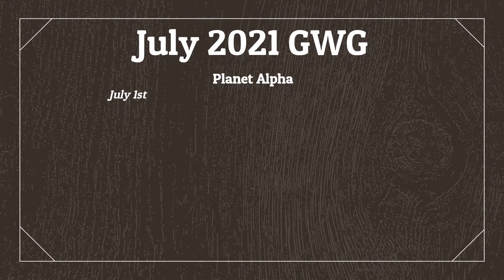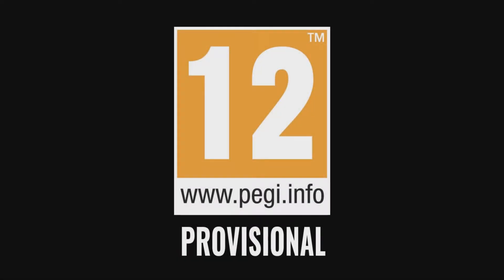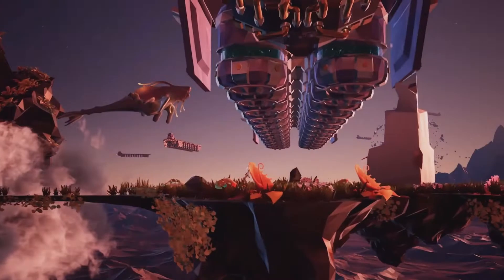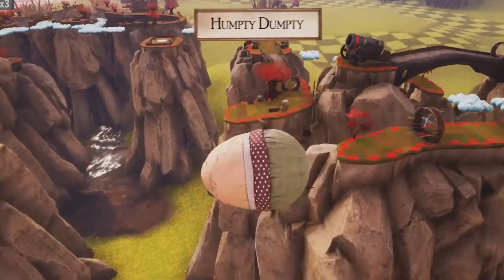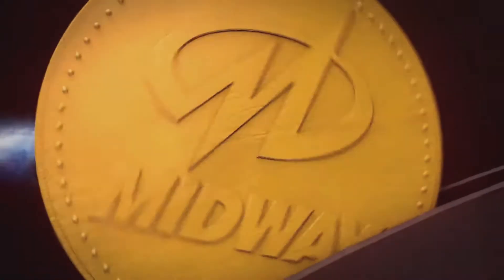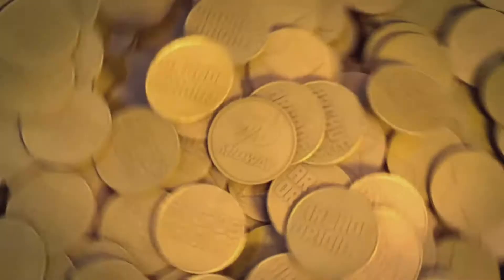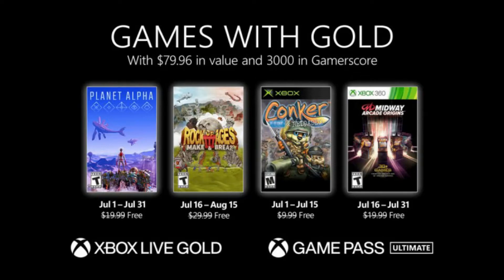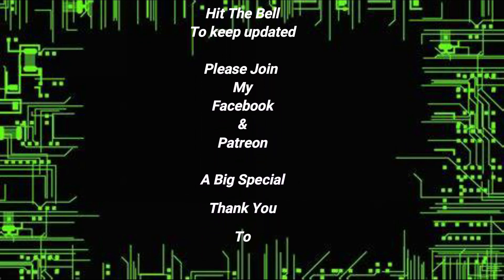Xbox Games With Gold - July 2021 : Achievement Review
In this video i will be going over the Xbox Games with Gold choices and their achievement review which involves the length, difficulty and how many achievements and gamerscore they have.

The games are :
Planet Alpha - July 1st to July 31st
Rock of Ages 3: Make & Break - July 16th to August 15th
Conker: Live & Reloaded - July 1st to July 15th
Midway Arcade Origins - July 16th to July 31st